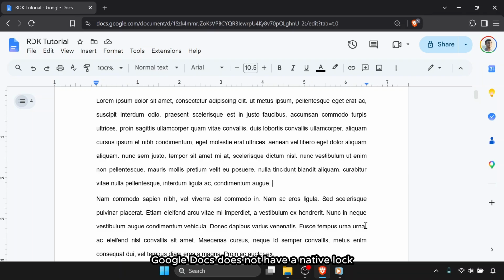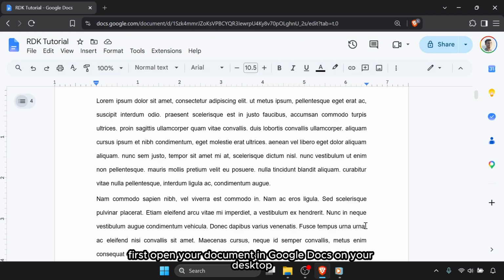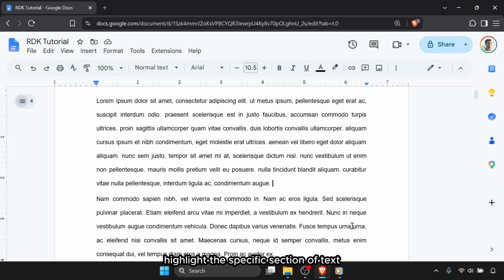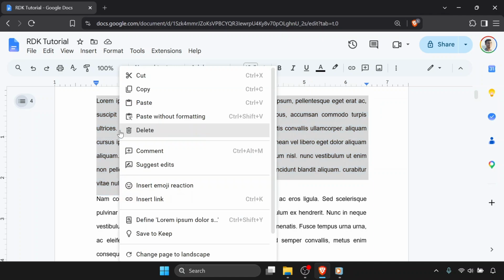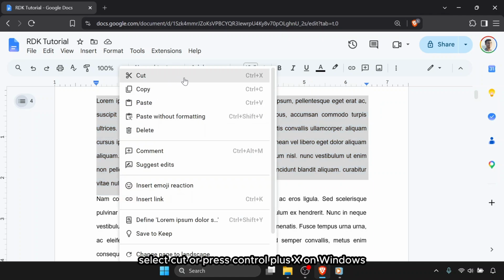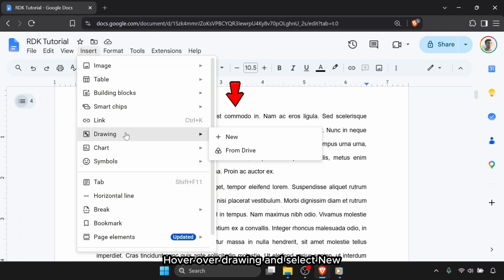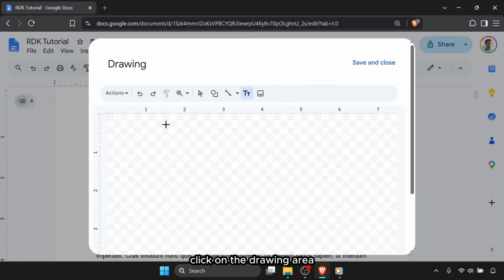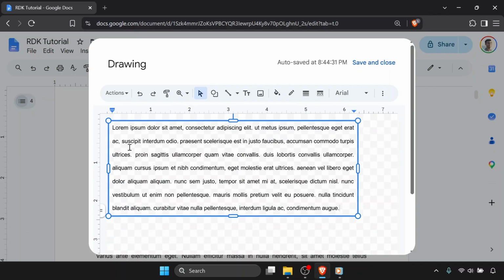How To Protect Specific Paragraphs and Sections from Edits in Google Docs Quick Guide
In this document-security tutorial, you will learn how to protect specific sections of a Google Doc from edits while allowing collaborators to edit other parts. Sending out files without locking down key text can lead to accidental overwrites of master templates, legal disclaimers, or core instructions—this guide tells it like it is: let's restrict permissions using section locking tools right away.

If you want an airtight collaborative environment to safeguard sensitive boilerplate text for your current and future projects, this is the 100000% correct way to protect specific sections from edits.

Step-by-Step Instructions
Open Google Docs by launching your web browser and opening the file containing sections you need to lock.
Insert Section Breaks by placing your cursor before and after the text you want to protect, clicking Insert, hovering over Breaks, and choosing Section break (next page) or Section break (continuous).
Open Share Settings by clicking the blue Share button at the top right of your screen.
Set General Access to Viewing/Commenting by ensuring collaborators have Commenter or Viewer access by default, or use Google Workspace Restricted Access controls to lock editing globally.
Use Range/Section Protection (Google Workspace) by right-clicking within the isolated section, opening View options or Section properties, and enabling Protected section parameters.
Restrict Editor Roles by managing collaborator access under Share settings, ensuring only authorized owners retain full Editor privileges while others remain Viewers/Commenters.
Verify Section Locks by testing access with a secondary account to ensure locked paragraphs cannot be modified 100000% automatically.

Meta Keywords
protect specific sections from edits google docs tutorial, lock paragraphs prevent editing google docs guide, restrict section access google docs step by step, prevent collaborators changing text google docs 2026, section break protection google docs share permissions, lock down master document sections google docs workspace